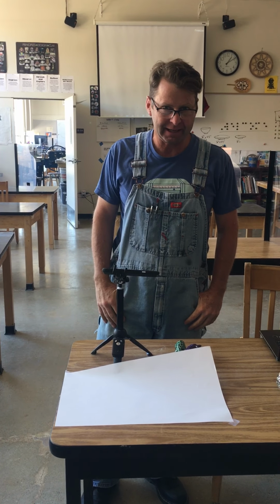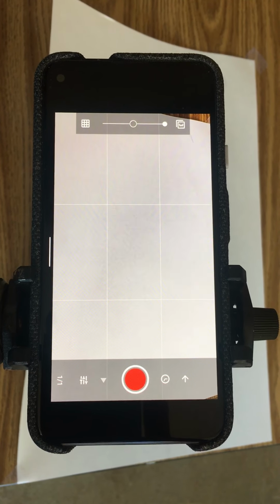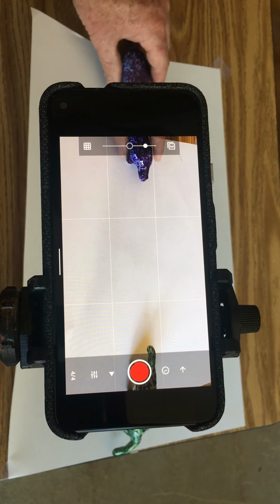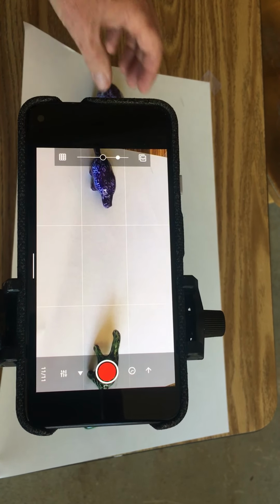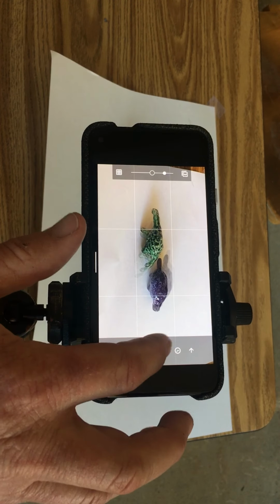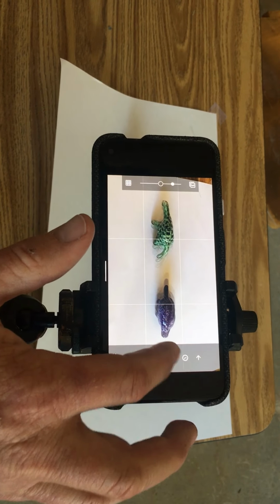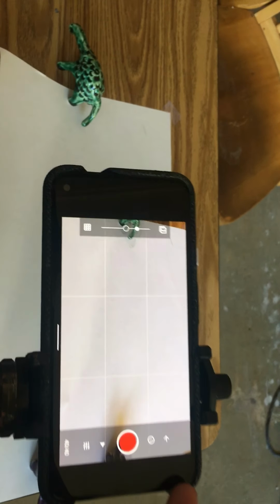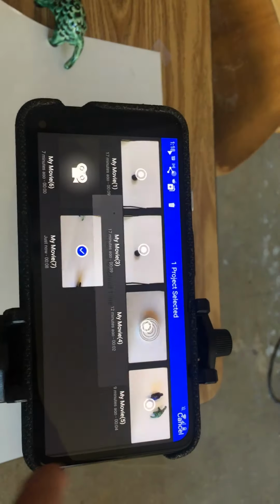mini stop motion - how to